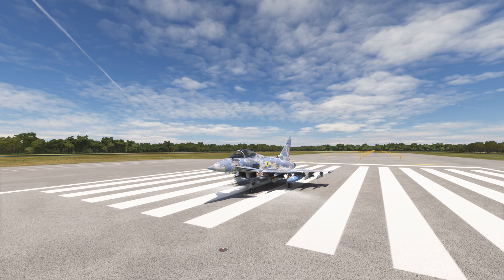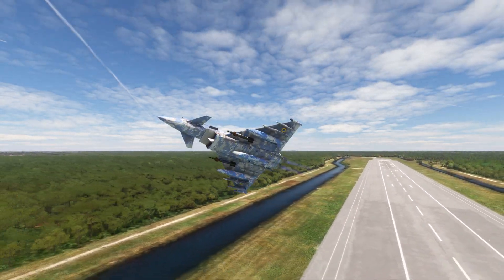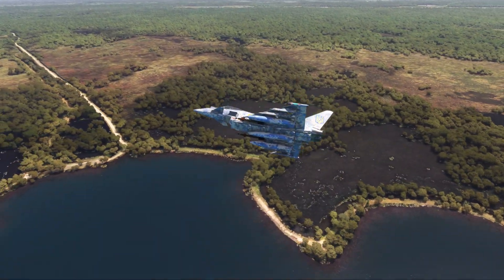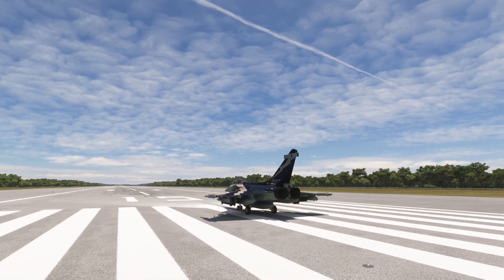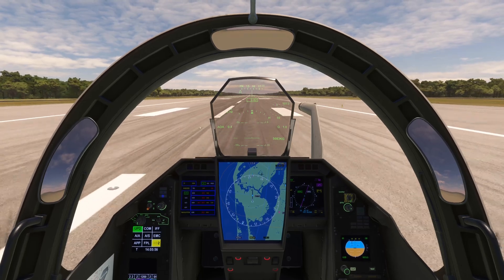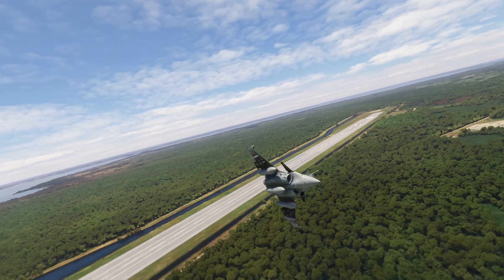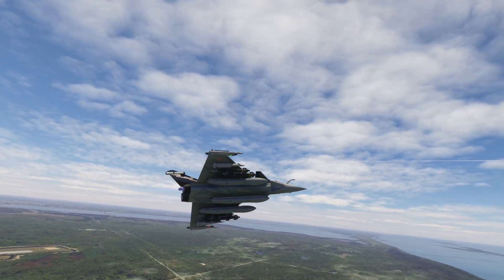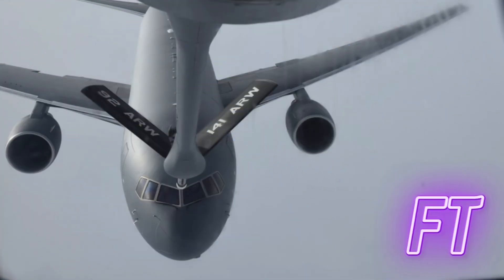CJ Simulations Rafale And The Eurofighter Typhoon Fully Loaded! Quick Discussion | MSFS2020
To add these weapons to your Marketplace-purchased CJ Simulations aircraft on PC, go to your Official folder to access the individual planes. Mine is here:
C:\Users\[username]\AppData\Local\Packages\Microsoft.FlightSimulator_8wekyb3d8bbwe\LocalCache\Packages\Official\OneStore

For the Typhoon, open folder
‘cjsimulations-aircraft-typhoon’ then open folder
‘Documents’ you’ll see a zip folder named ‘cjsimulations-aircraft-typhoon-weapon-0.2.6’ Extract that to your Community folder. All set!

For the Rafale:
Open folder ‘cjsimulations-aircraft-rafale’ then open folder
‘Documents’ you’ll see a zip folder named ‘cjsimulations-aircraft-rafale-weapons-1.1.1’ Extract that to your Community folder. All set!

Store Hours: MON-FRI 9:30 to 6PM

PC SPECS:
▪️AMD RYZEN 7 7800 X3D 4.2GHZ 8-
      CORE CPU
▪️PHANTEKS GLACIER CPU LIQUID
      COOLER
▪️GIGABYTE B650E AORUS ELITE ICE
      MOTHERBOARD
▪️MSI RTX 4080 SUPER 16 GB GPU
▪️64GB RAM G.SKILL DDR5-5600
     MEMORY
▪️2TB M.2 CRUCIAL T700 STORAGE
▪️LIAN LI 011 VISION CASE WHITE
▪️850W MSI MAG GOLD POWER SUPPLY
▪️PHANTEKS D30-120MM FAN 6X